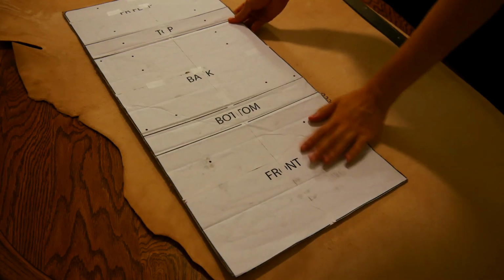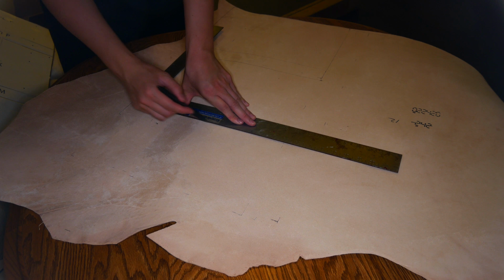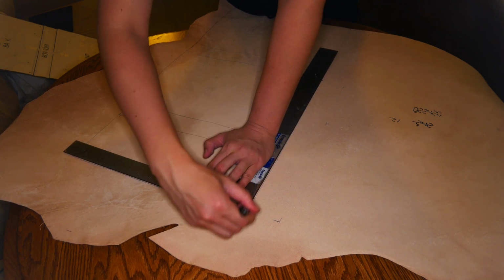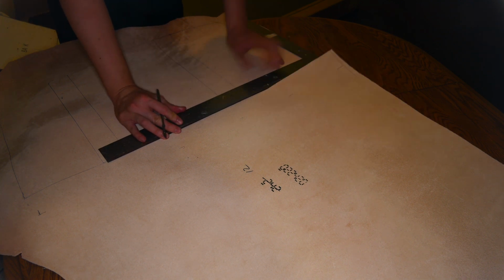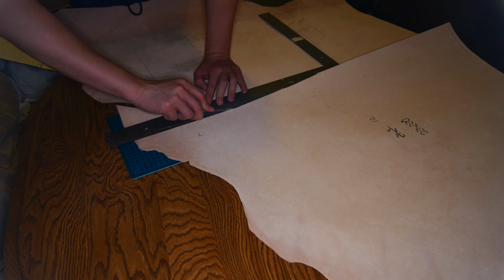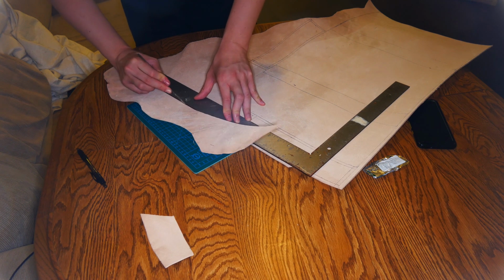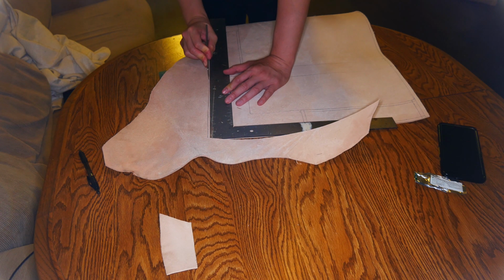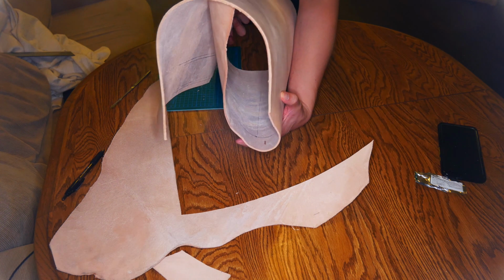DIY Making a Leather Briefcase: Measuring and Cutting the Leather || 02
This is part 1 of the making a leather briefcase series, more to come!

Leather used 7-8 oz vegetable tanned leather shoulder from Weaver Leather Supply

Self-Healing Cutting Mat